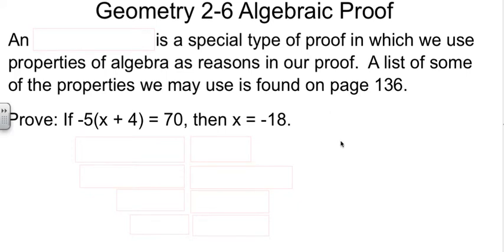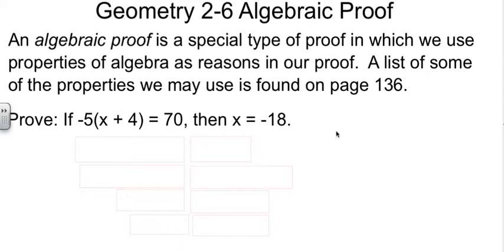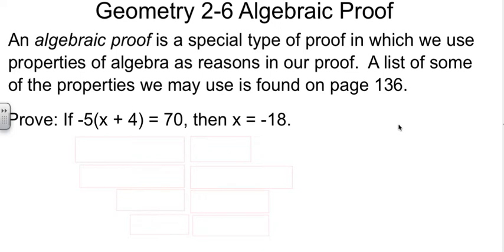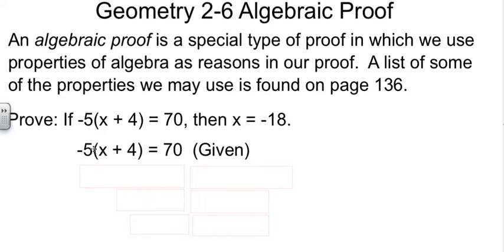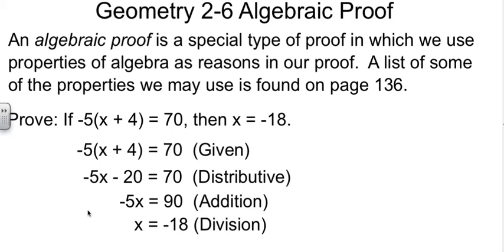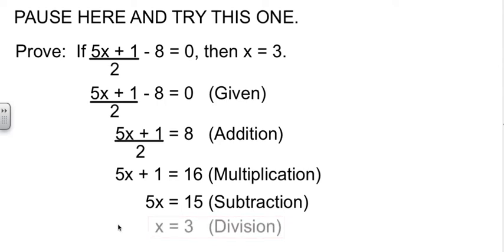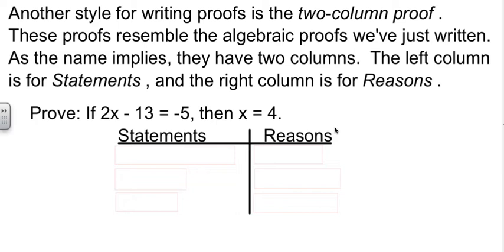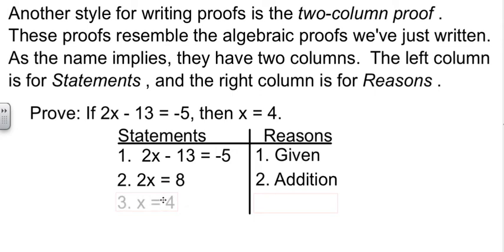Geometry 2-6 Algebraic Proof